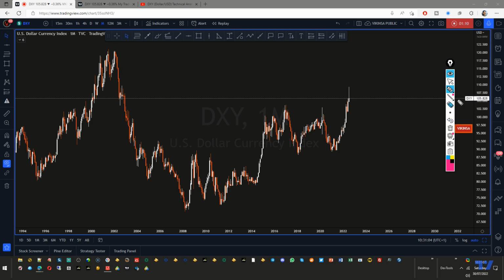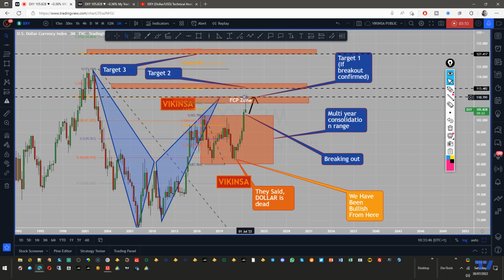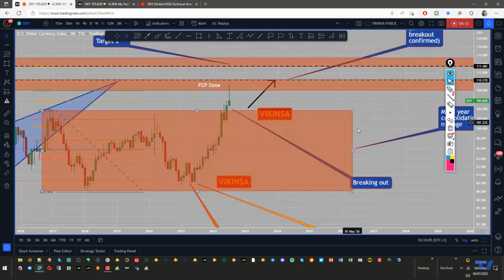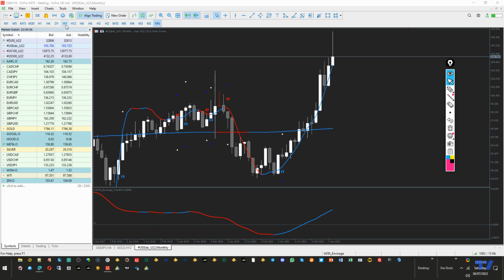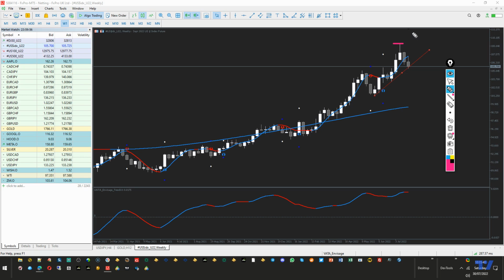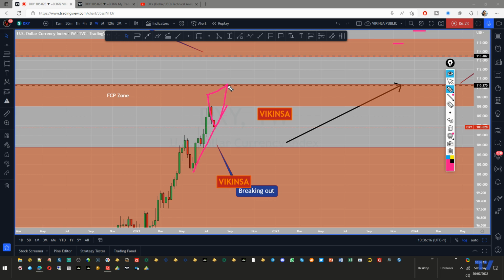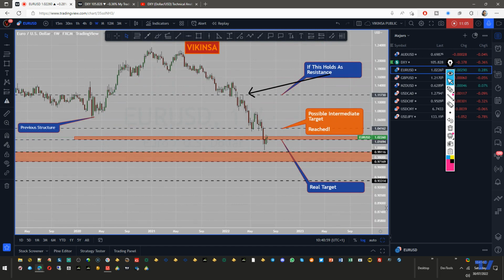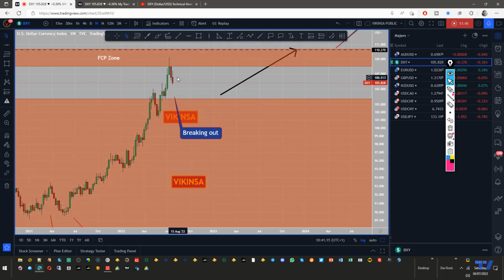DXY (Dollar/USD) & EURUSD Technical Analysis & Forecast - Reached FCP Zone Of W Pattern - July 30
Traders, DXY went higher in the month of July and reached the expected FCP zone of a long term W pattern. I then took an initial reaction (little correction) from the zone but overall it is still bullish. Along with that EURUSD made history by reaching party i.e. 1.0 and bounced from there. To the surprise of the many, it did not bounce much from the parity level because it can fall again and this time below the parity level to reach an FCP zone. In this free DXY (Dollar/USD) & EURUSD Technical Analysis & Forecast we are looking at these scenarios and how we can convert them into trading opportunities.

There are 2 reasons for its possible falls too in the future:
1. There are several gaps left and the lowest one is around 90
2. W pattern makes a market fall from few specific levels.
So beware of these 2 cases.

USDT: TJyAhd3Due7T21pGHp1NdTDGa7JH1oWRpQ (TRC20)
BTC: 13qu1KDKTuRoFffQFPd2dooR7XNsNgttvL
Ethereum: 0x3B03319cC288d3aC30dF74f3fE78acB10CEb2ffC

Rules:
1. Never trade too much
2. Never trade without a confirmation
3. Never rely on signals, do your own analysis and research too
4. Read the disclaimer and be 100% responsible for your own actions.